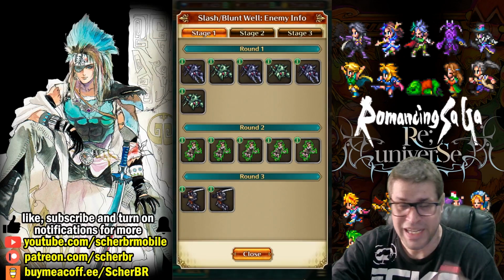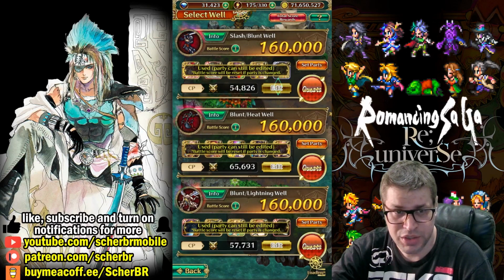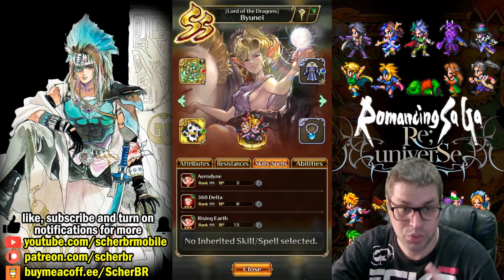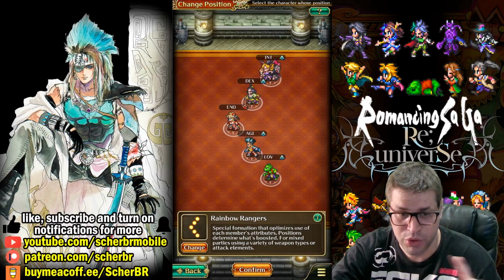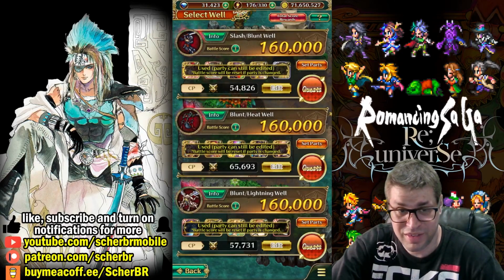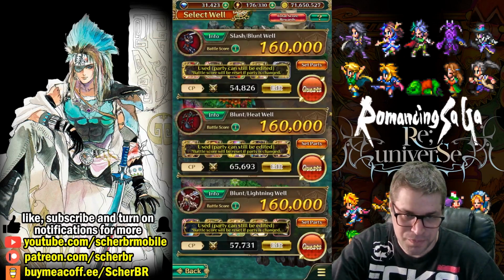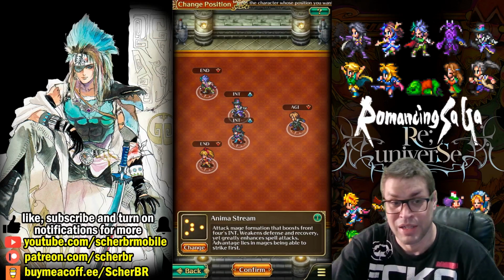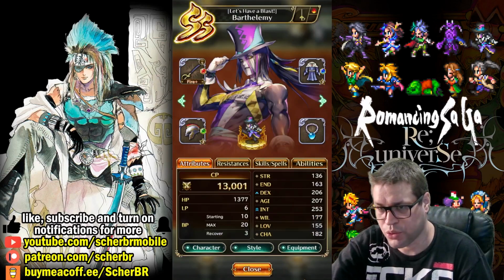Final Isle, Week 09/20 All Rewards - Romancing SaGa re;UniverSe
This week final isle is relatively easy and focused on Blunt damage, on today's video we try for max score

TIMESTAMPS
00:00 Introduction
00:34 Slash/Blunt Well
02:58 Blunt/Heat Well
05:29 Blunt/Lightning Well
07:40 Closing